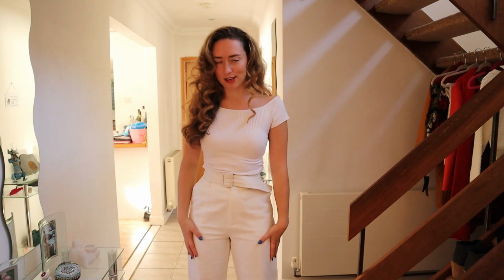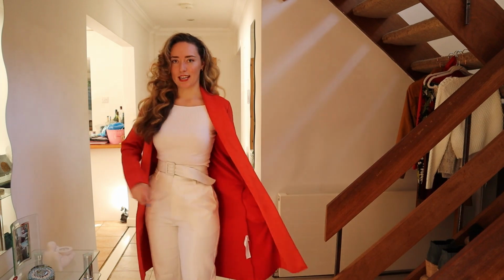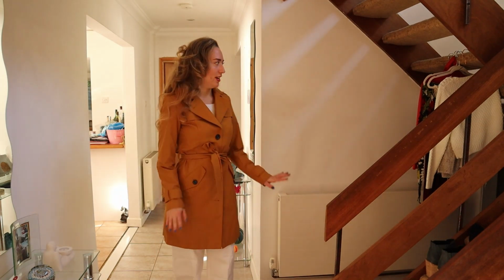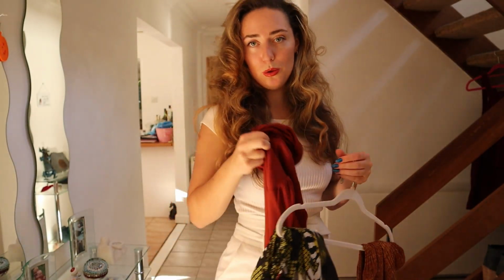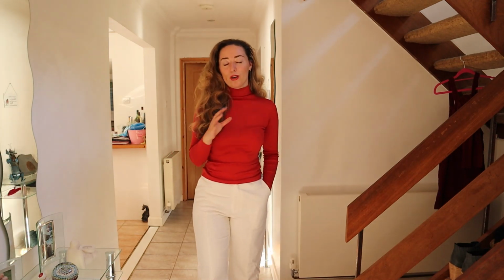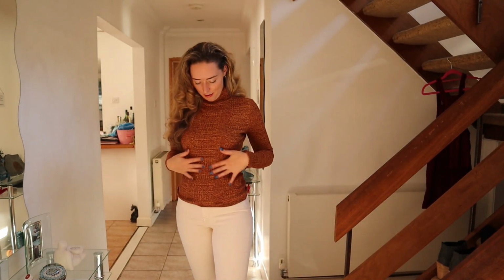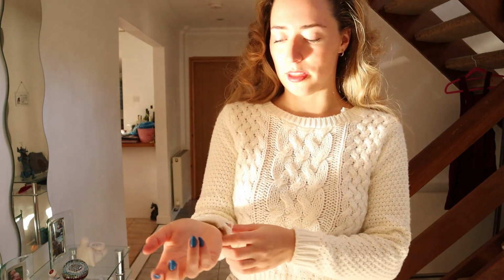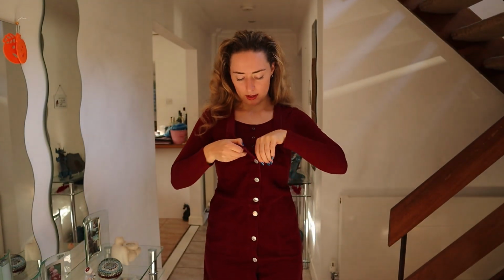Huge UK Thrift Haul - Autumm Try On!